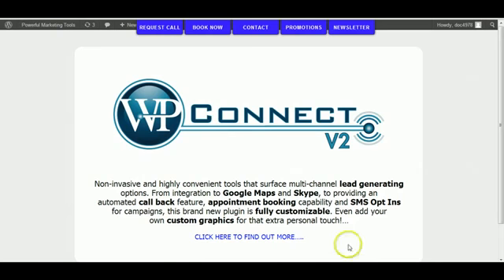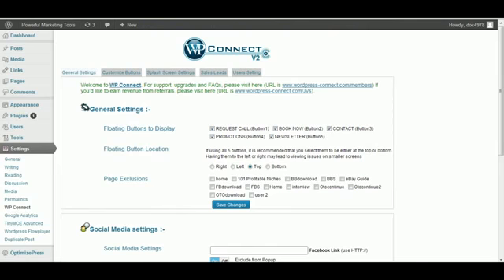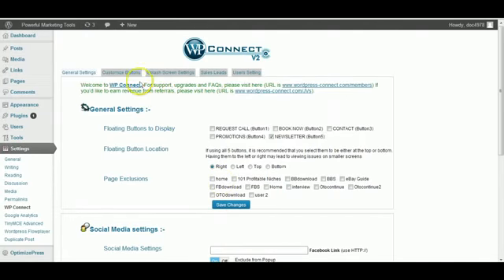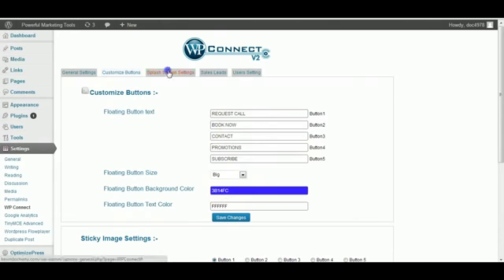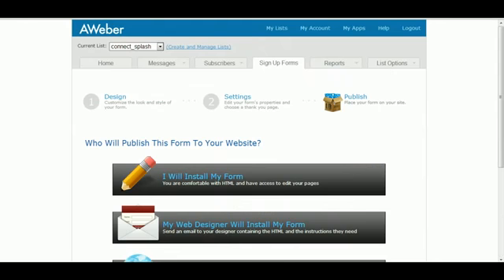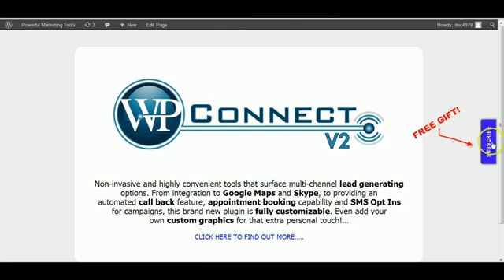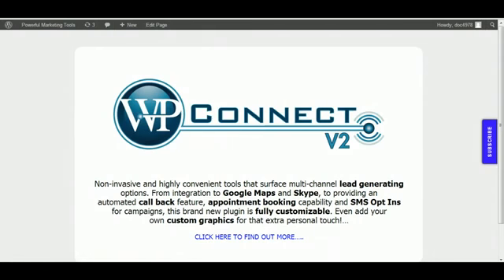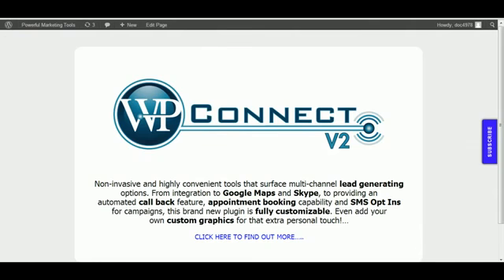Powerful Lead Generating Plugin! V2 now with Email List Building Technology!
WP Connect V2 - Powerful Lead Generating Plugin! V2 now with Email List Building Technology!